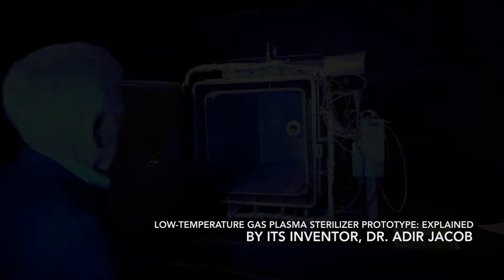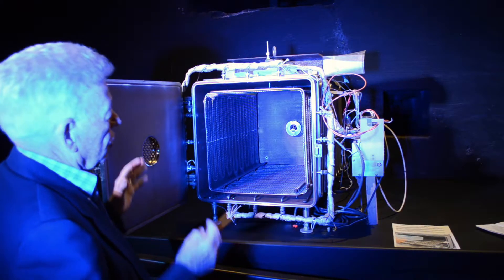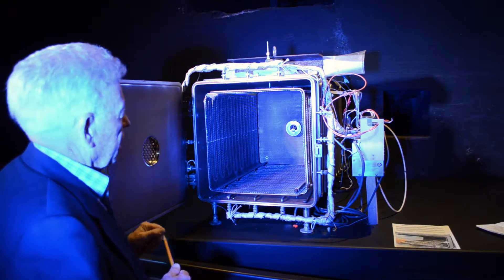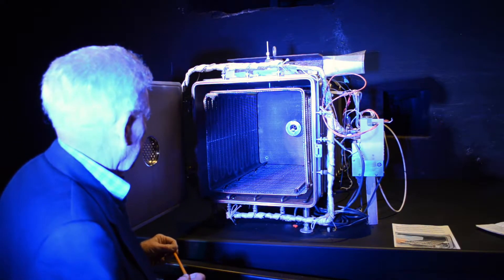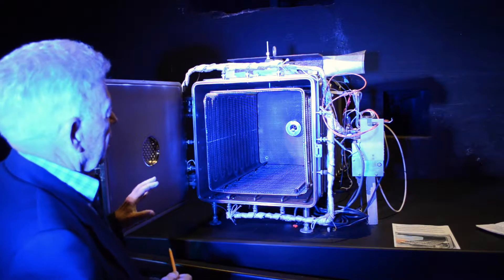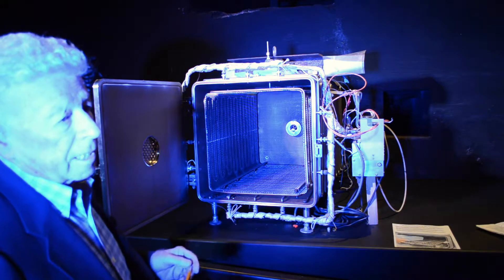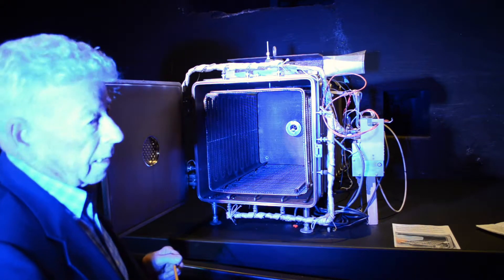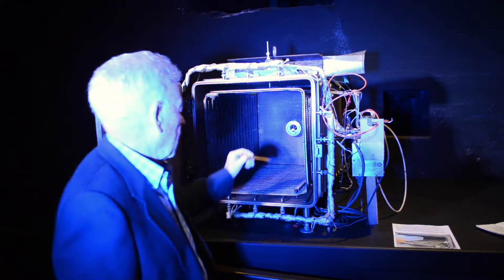Dr. Adir Jacob Explains His Prototype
Dr. Adir Jacob explains the low temperature plasma sterilization process and the general function of his prototype sterilization unit. His invention has become the global standard for medical and dental instrument sterilization.